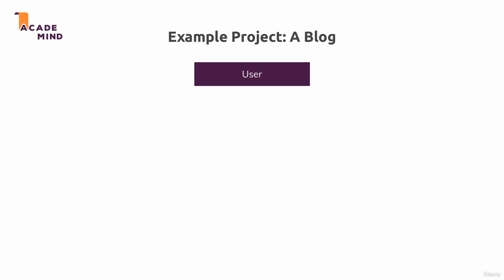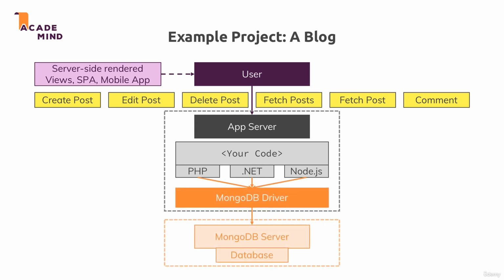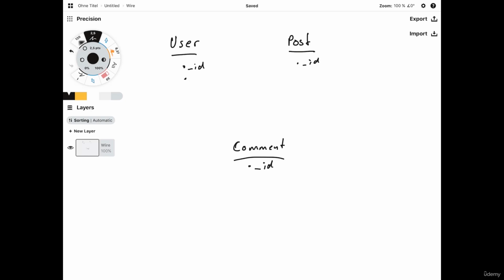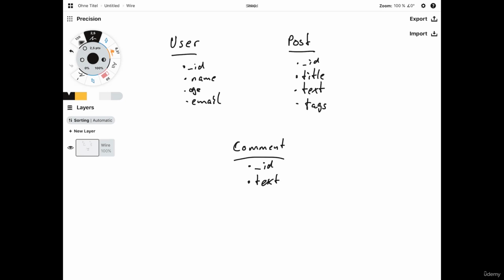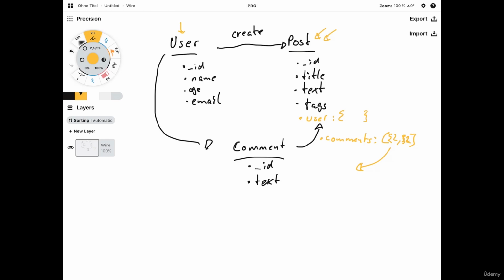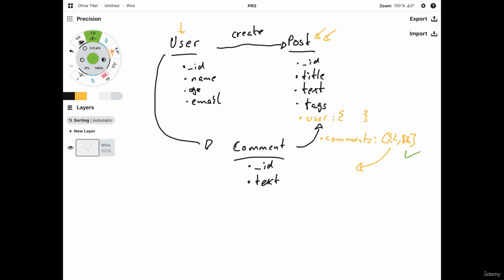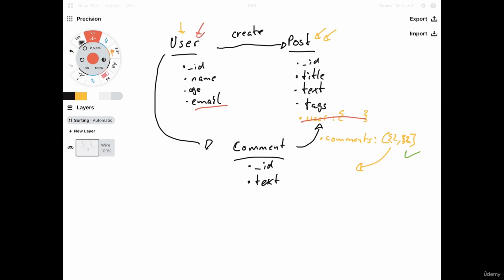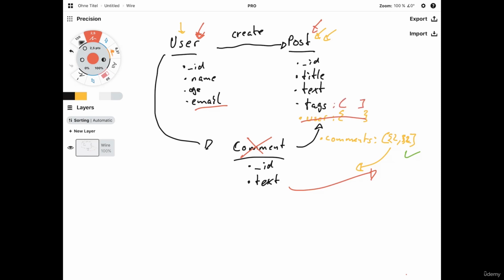51 Planning the Example Exercise